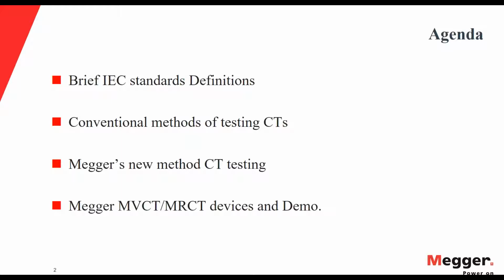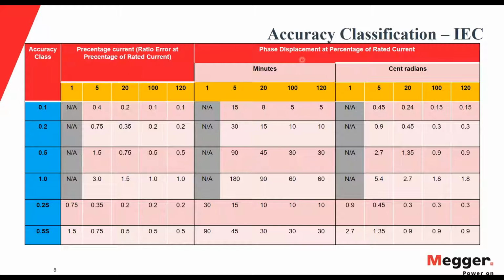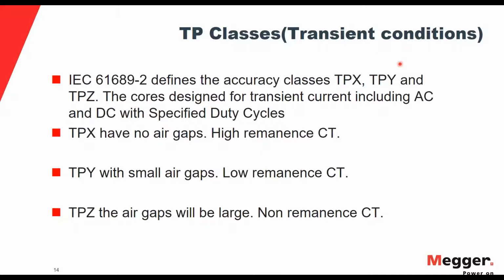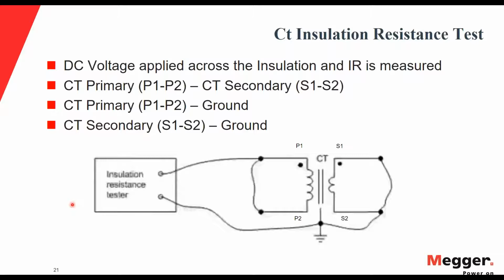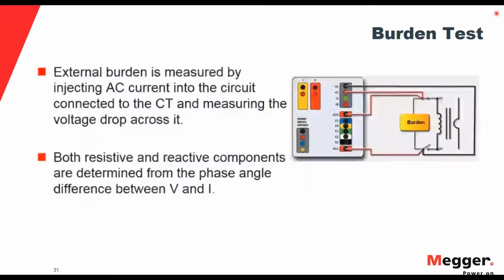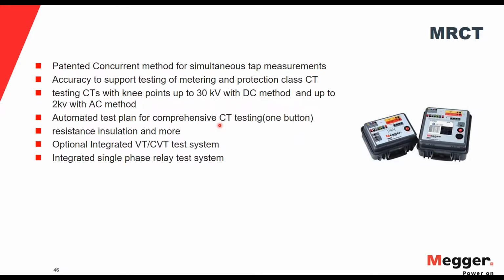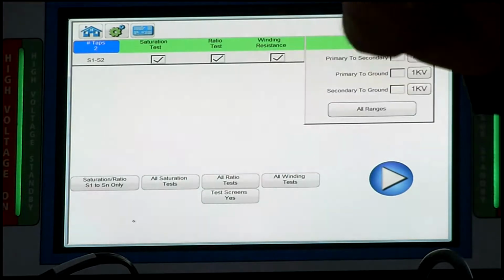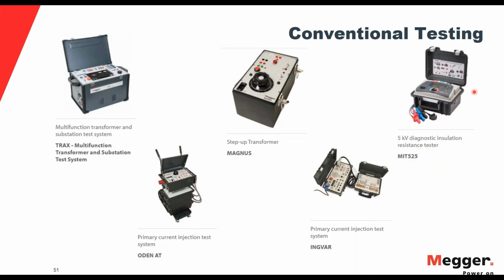Understanding of IEC standard of CT maintenance